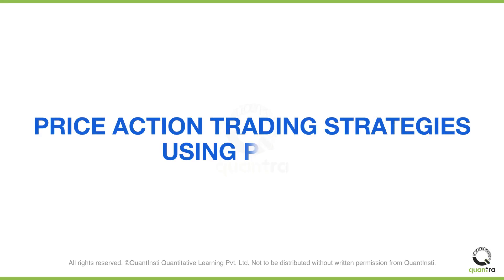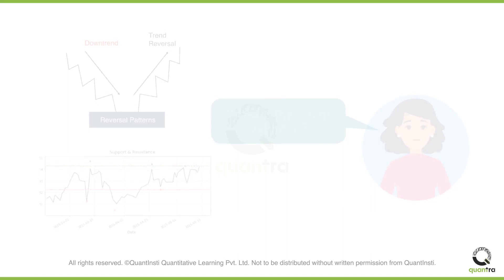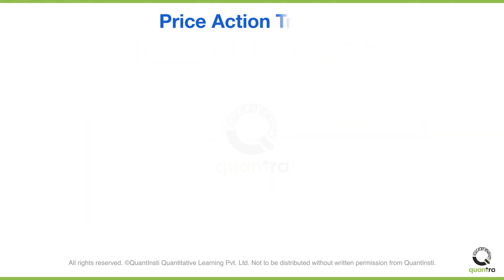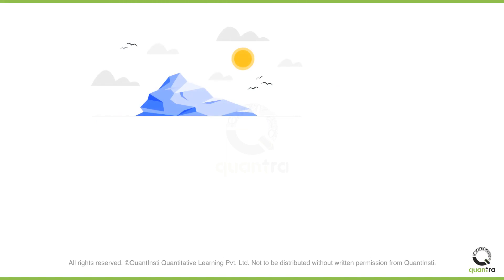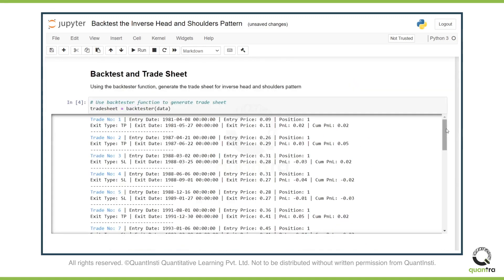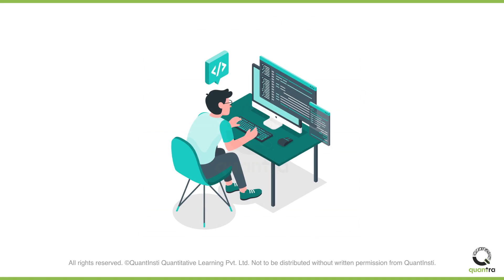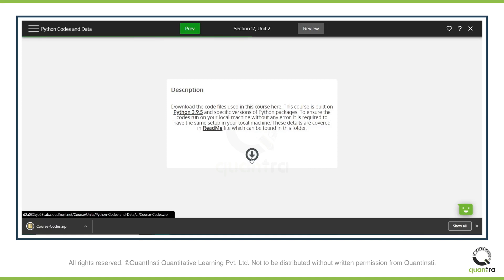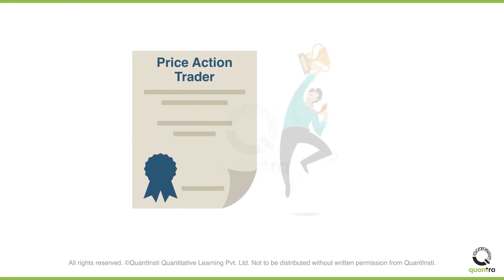Price Action Trading Strategies using Python | An Introduction | Quantra Course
- Course on Price Action Trading Strategies Using Python
Welcome to this course on price action trading strategies using python. Confused about what price action means? Here’s a quick definition.
Price action trading is simply the process of studying the price behaviour of financial assets across time and taking relevant trading decisions based on the same.
And price action-based traders are known to spend time studying price charts by looking out for the formation of patterns and marking important levels.
But why would anyone want to study such complicated charts in the first place? And to add to it, what is the intent behind marking anything at all, in these charts?
Let us look at a scenario, to understand this better. Assume that for the stock Apple. Over the course of the past two years, you have observed, that each time the price of Apple dropped to $100, it always ended up closing positive on the very next day, by at least 10%.
This same pattern consistently repeated itself over and over, for the past 5 times. With this knowledge in mind, what would you do if the prices of Apple, were to fall to Rs 100 once again?
Wouldn’t you agree that the most logical thing to do here would be to buy Apple and then sell it off the next day in order to earn a quick profit of 10% on your capital?
This is a simple example of the approach that price action traders follow when it comes to trading.
By completing this course, you will be able to describe price action trading and also implement five of the most popularly used price action tools, namely supply and demand analysis, chart patterns, support and resistance zones, pivot points, and the Fibonacci retracements. And upon learning these concepts, you too will understand how to use this information to your benefit, by simply taking relevant trading positions, at the most probable price reversal points.
But why is this any different from the knowledge on price action concepts that you may readily find over the internet?
Well, the majority of online resources only tend to cover the basic aspects of price action trading by explaining common patterns that can be observed in price charts.
However, with this course, you will be able to dive deeper and become a skilled price action trader yourself.
For each of the price action tools covered in this course, you will be able to apply your learnings to the real price charts of your favourite assets.
Further, with the help of Python, you will be able to create simple functions that will help detect the instances of chart patterns such as the head and shoulders, and the double or triple tops and bottoms, over years and years of price data.
What's even more exciting is that by leveraging the use of Python, you can also design your own trading strategies from scratch and also assess their performance over historical data in a just matter of a few minutes.
Through this course, you'll be able to create and backtest over ten different strategies based on price action techniques.
And we will also cover a few important skills such as resampling the price data at hand, performing multi-timeframe analysis and also implementing proper risk management for all of your trading strategies.
By the end of the course, you too will be able to create, backtest and implement your own unique trading strategies based on your favourite chart patterns and price action tools.
If you want to put your new abilities to use, we offer an exciting Capstone Project for you at the end of the course.
Additionally, we will offer a live trading template to help you put the topics presented into practise. You may use this template to paper trade using current market data, and if the results satisfy you, you can also live trade.
Wondering how would you be able to live trade?
Blueshift is a trading platform where you can code your trading strategy. And the platform partners with brokers for live trading. This course contains the python code for trading on Blueshift.
Also, note that all of the strategy codes and data files are downloadable and will be provided to you in the last section of the course. We also encourage you to tweak and modify code to truly make it your own trading strategy.
It’s time to begin this journey towards becoming a skilled price-action trader.